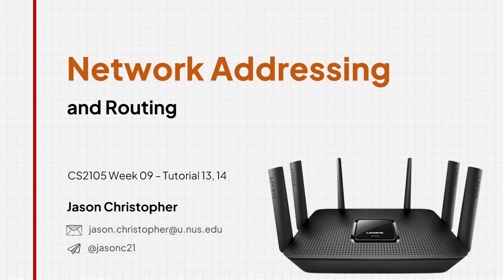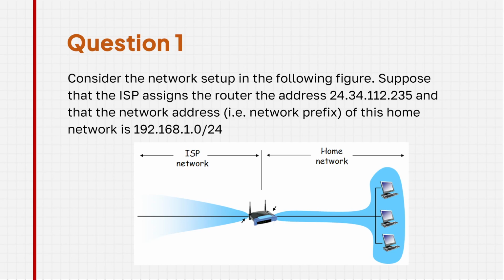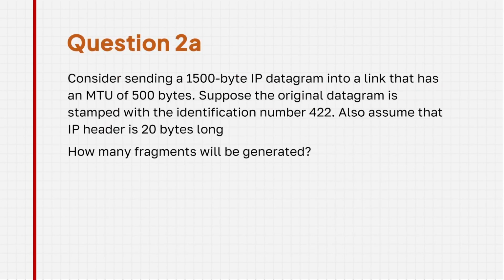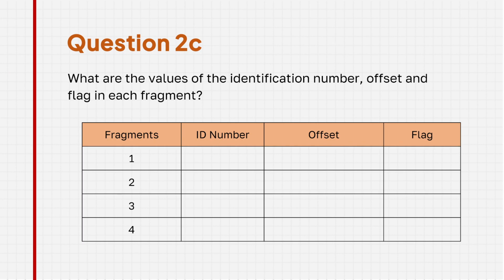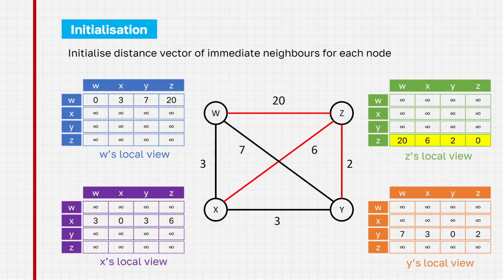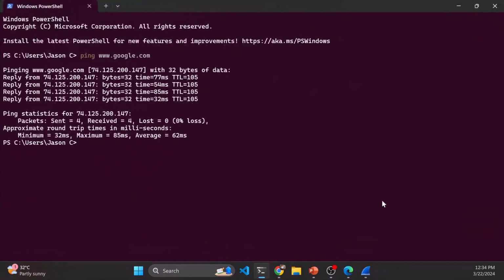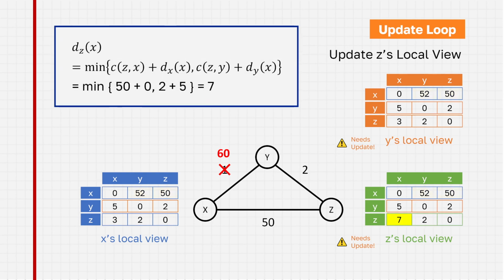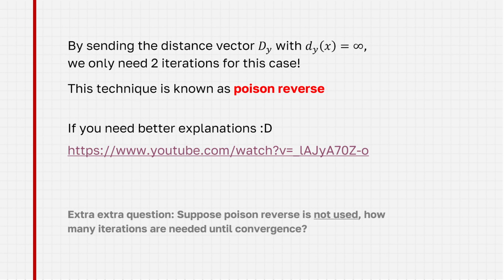(T14) Week 9 - Network Addressing and Routing